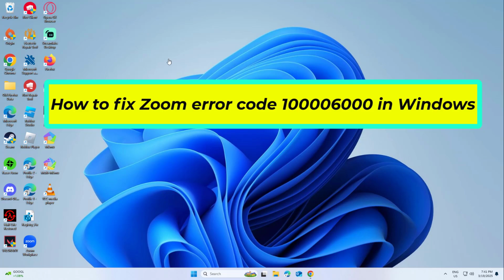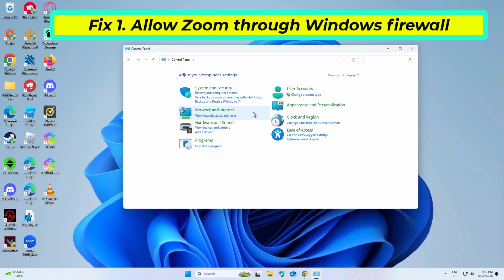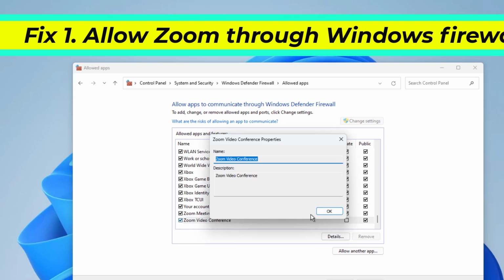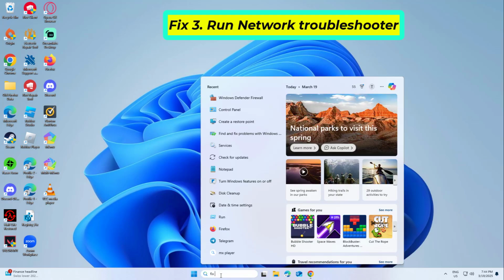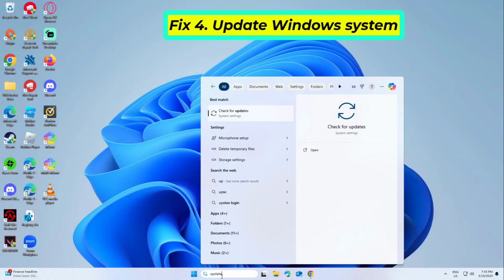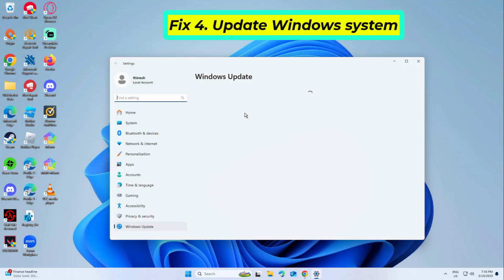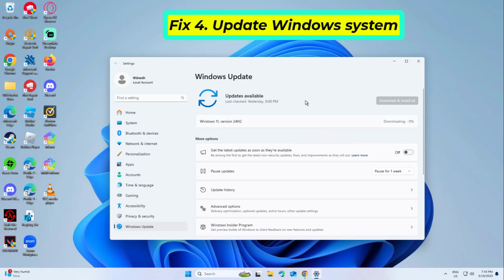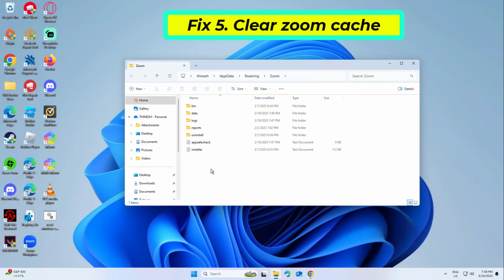(FIXED) Zoom error code 100006000 in Windows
fix Zoom error code 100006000 in Windows